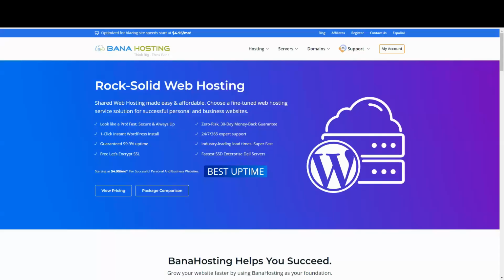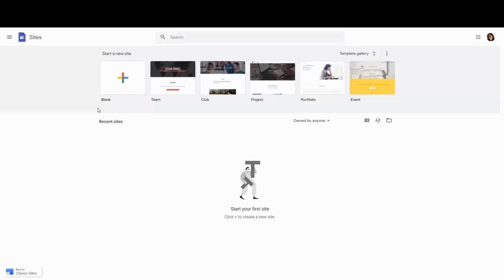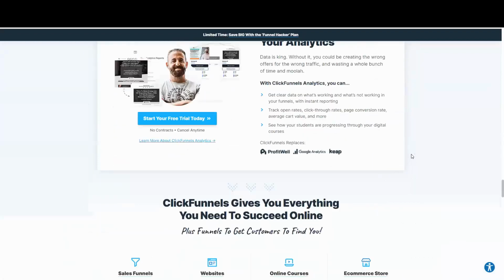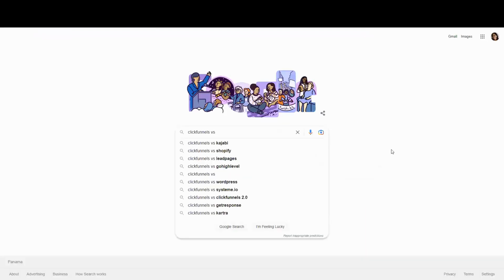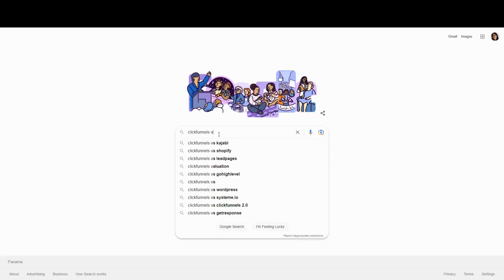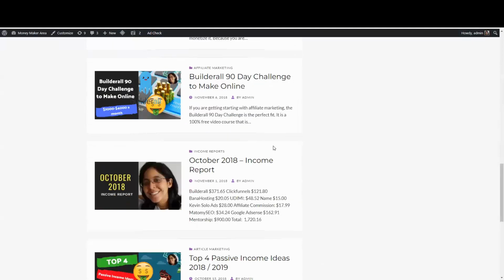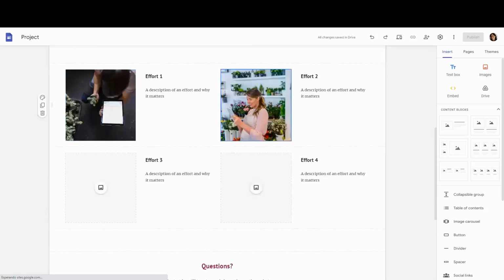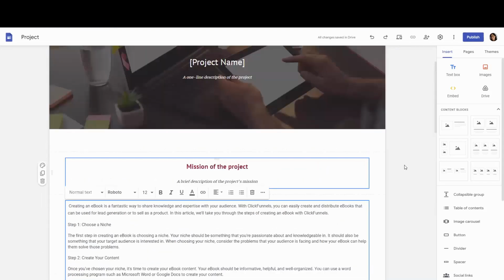Make Money Online With ChatGPT For Beginners [Earn Money with AI]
Make Money Online With ChatGPT For Beginners [Earn Money with AI]oneymoney